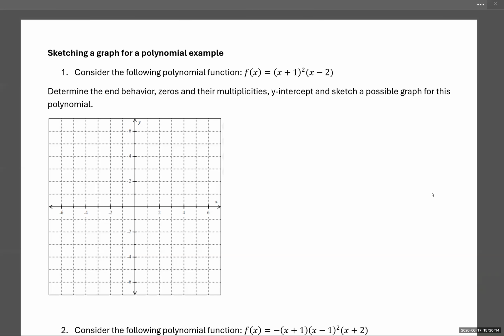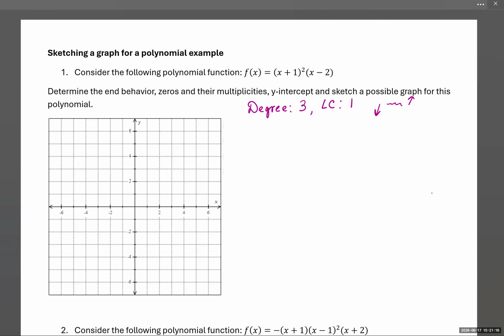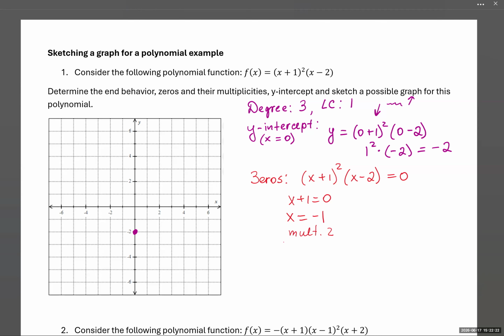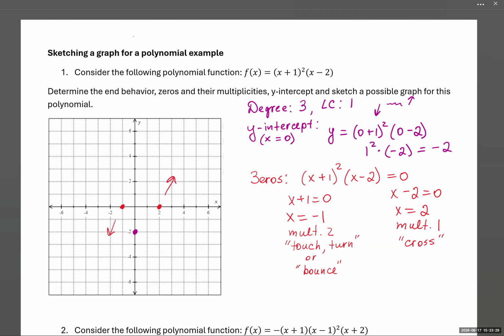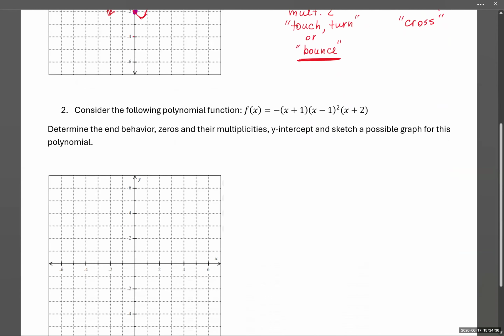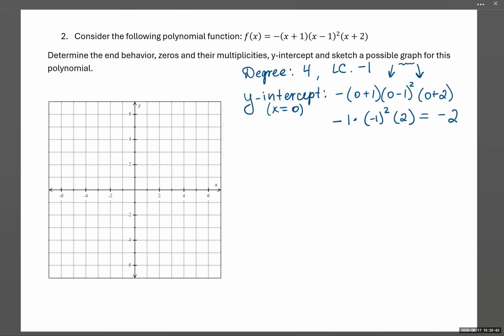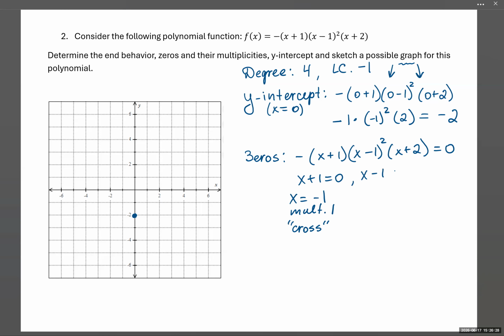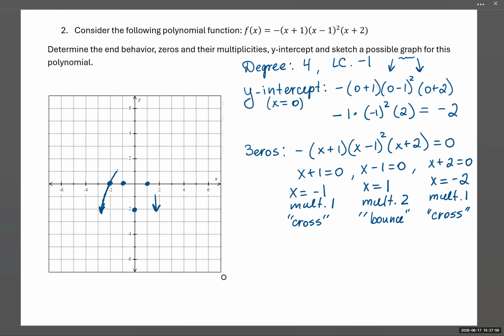Sketching a graph of a polynomial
Graphing a polynomial written in factored form by hand using end behavior, zeros, multiplicities and y-intercept.